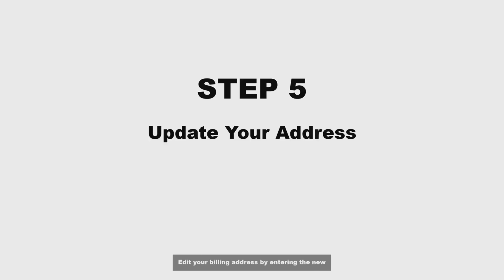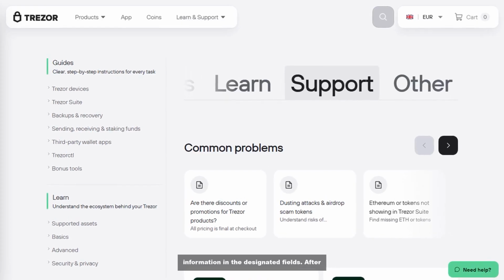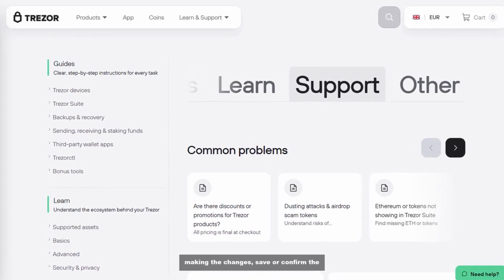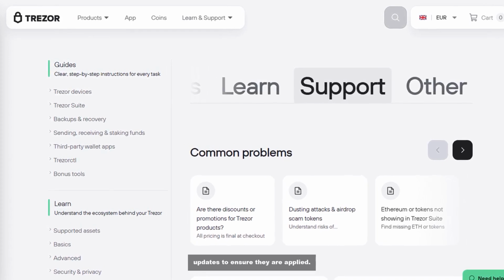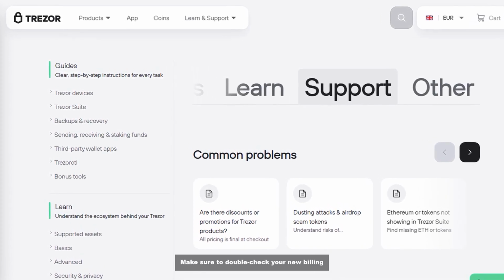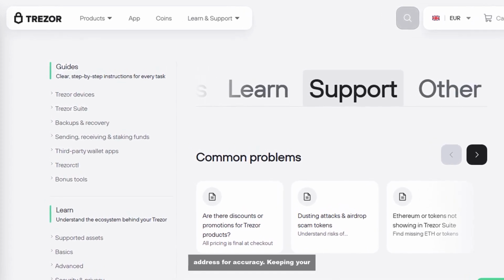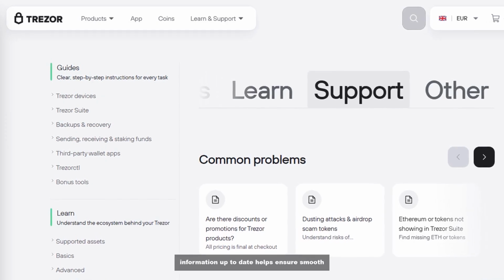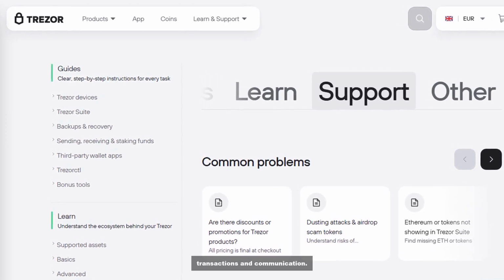How To Update Your Billing Address On Trezor Suite 2026 (SIMPLE GUIDE)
In this video, we will show you how to update your billing address on Trezor Suite 2026 with a simple guide. If you're looking for a straightforward way to manage your Trezor account details, you've come to the right place.